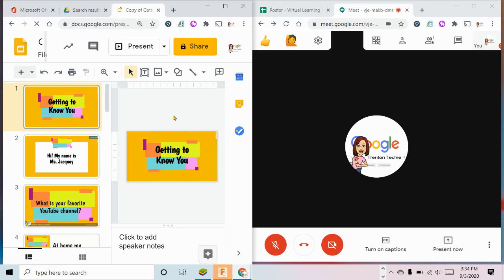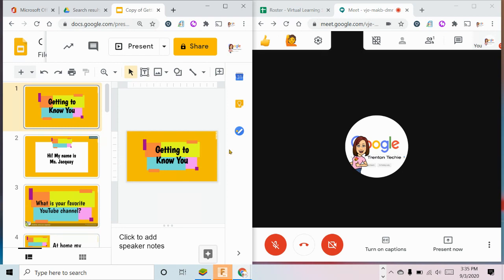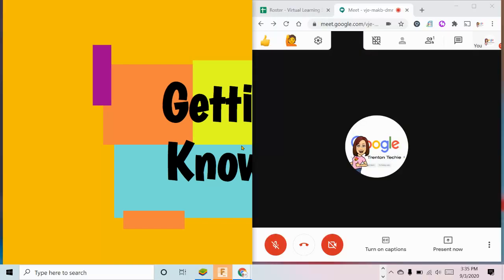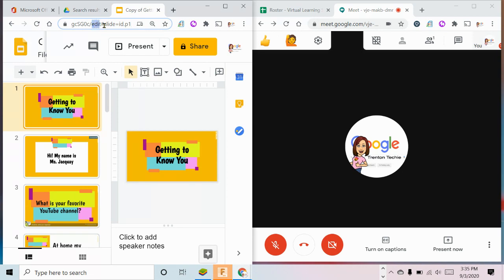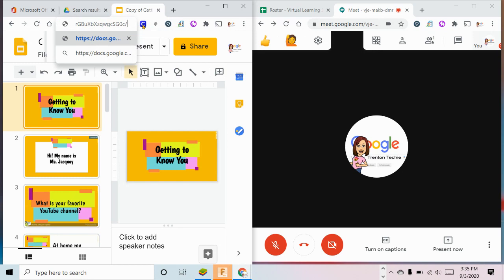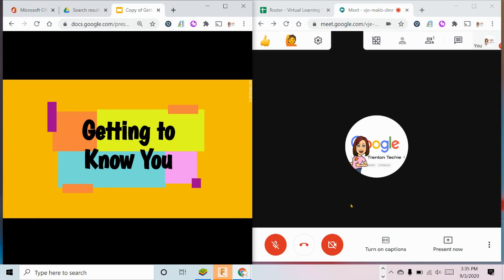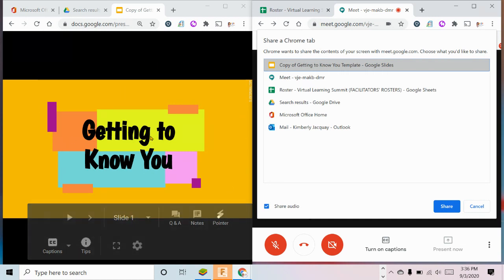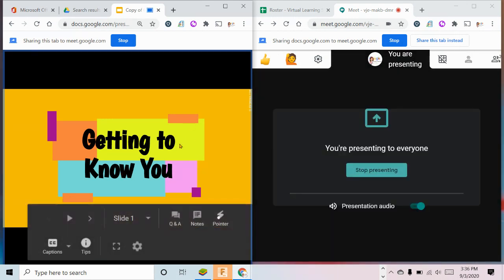How to Present Slides and still see Meet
Tired of Google Slides taking over your screen?  Watch this video to find out the trick to presenting in Slides and monitoring your Google Meet.